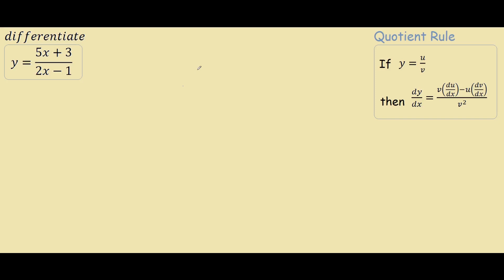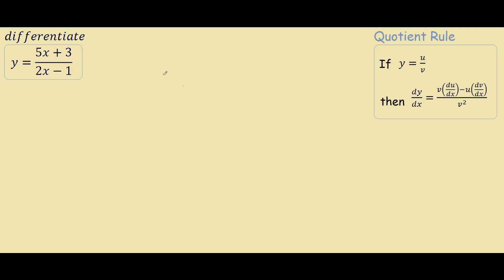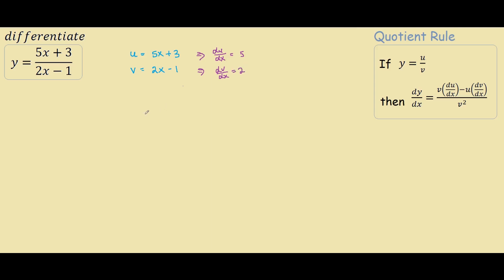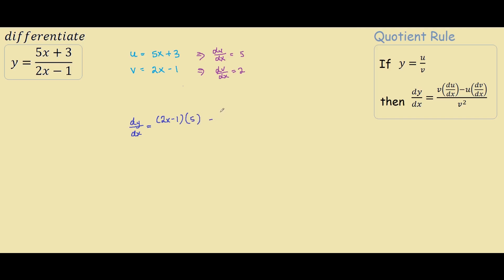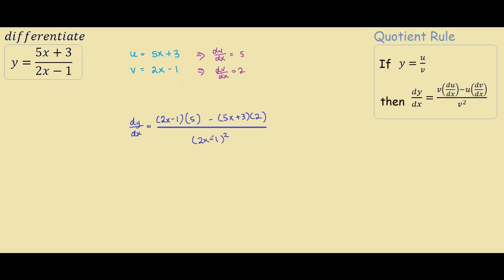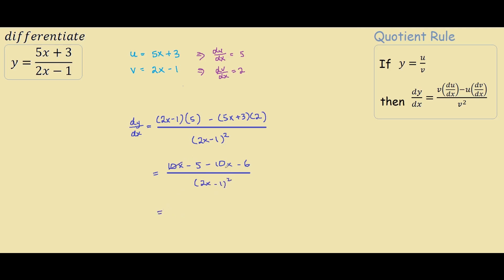Quotient Rule u v differentiation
Learn the steps on how to apply the quotient rule to find the derivative of a fraction by assigning u and v parameters.